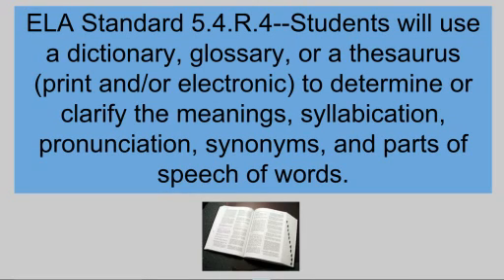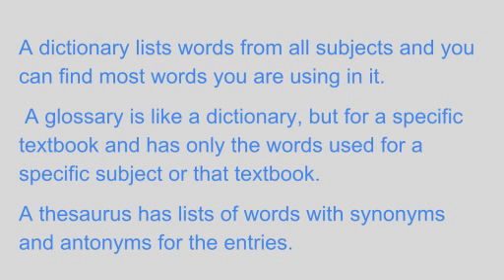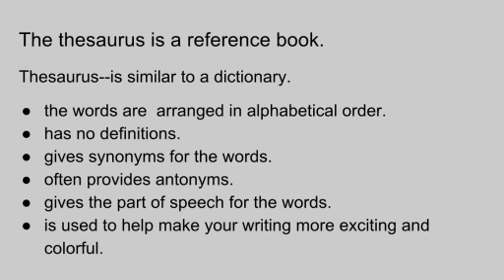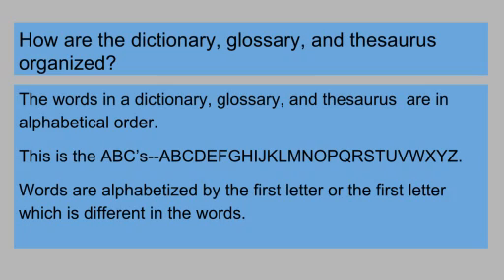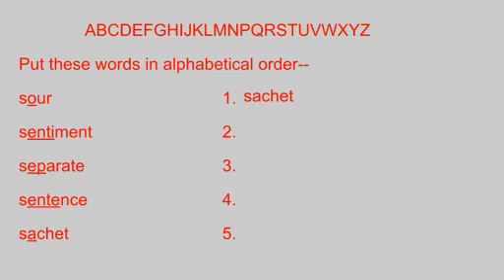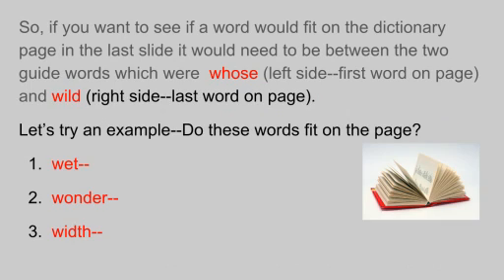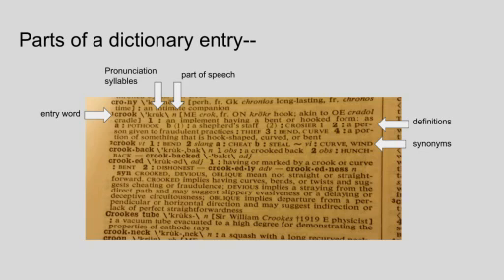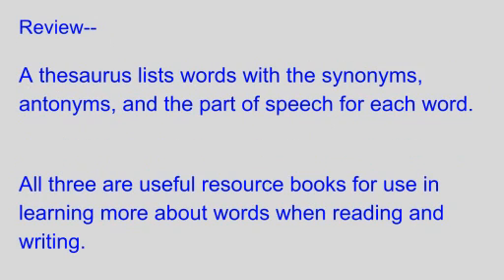ELA Standard 5.4.R.5 - Using Dictionary, Glossary, and Thesaurus for Word Meanings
The 5th Grade English/Language Arts standards for Oklahoma are presented here. We invite you to use this video as a refresher for test prep and mastering these Oklahoma standards.